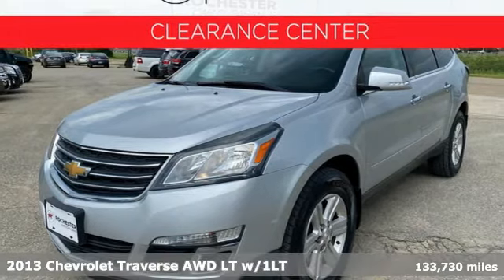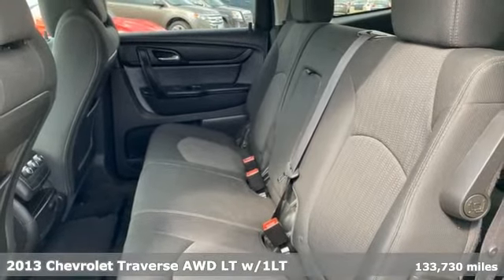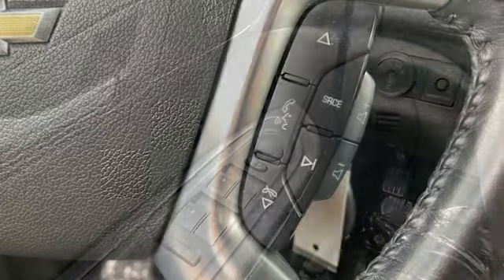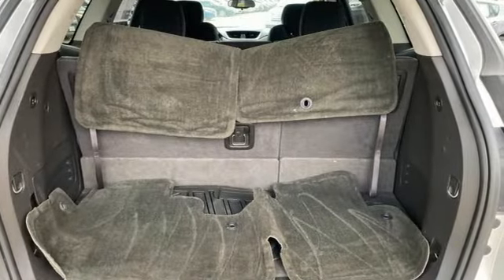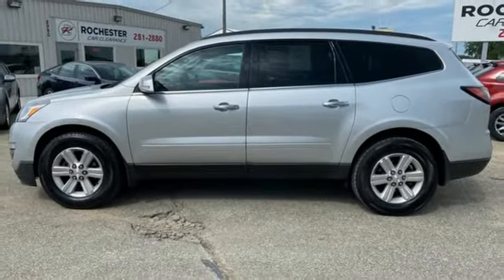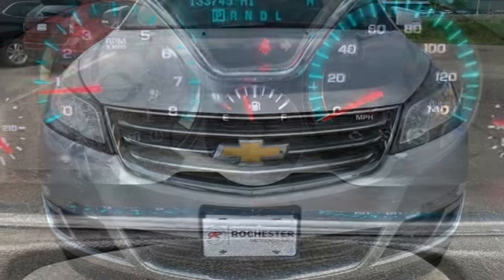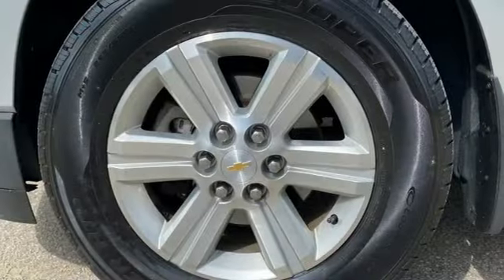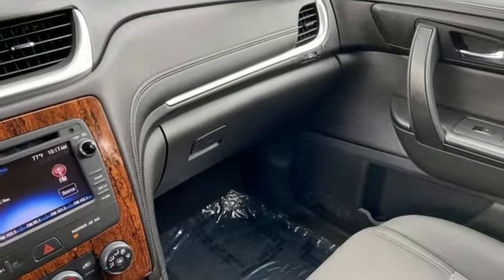Used 2013 Chevrolet Traverse Rochester MN Winona, MN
Year: 2013
Make: Chevrolet
Model: Traverse
Trim: LT
Engine: 3.6L V6 SIDI
Transmission: 6-Speed Automatic
Color: Silver
Interior: Ebony
Mileage: 133730
Stock #: XA8850
VIN: 1GNKVGKD2DJ181967

Address:
4900 Highway 52 North